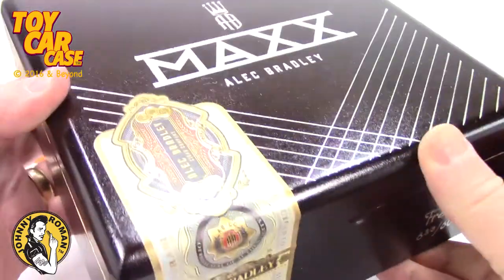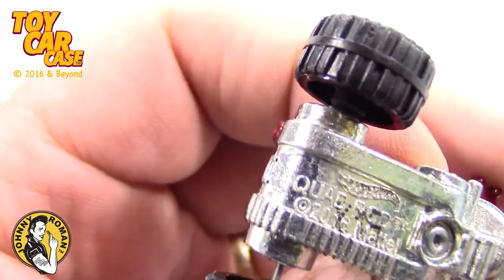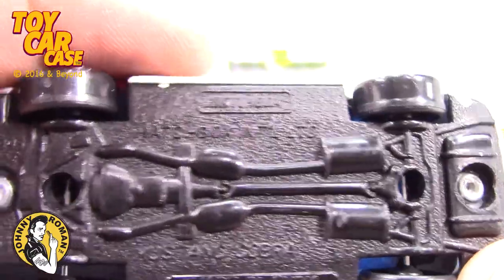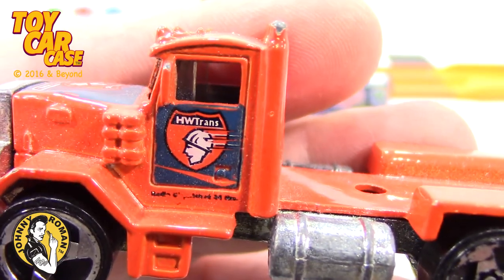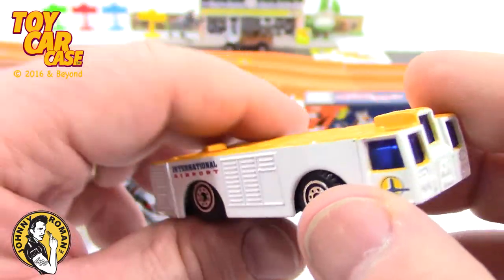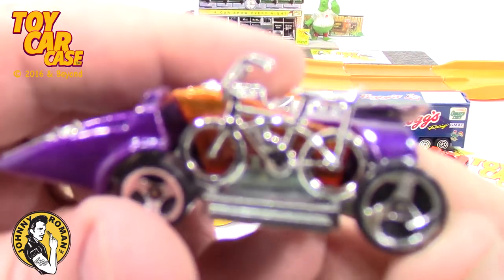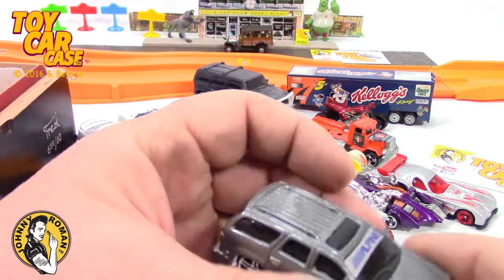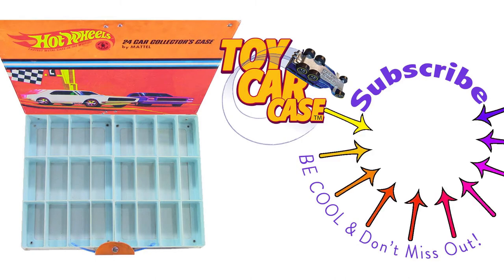Garage Sales Finds Unboxing LARGE Cigar Box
Toy Car Case is Unboxing at a Garage Sales Find of a LARGE Cigar Box filled with Toy Cars. These unique die cast cars are true classic toy cars that any diecast collector would want to see.